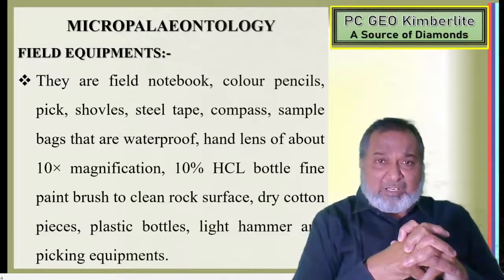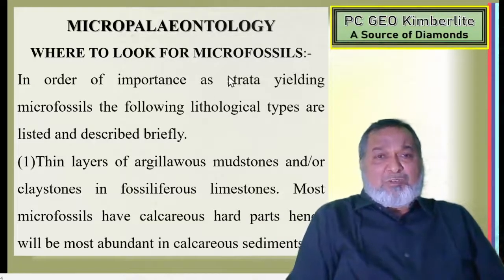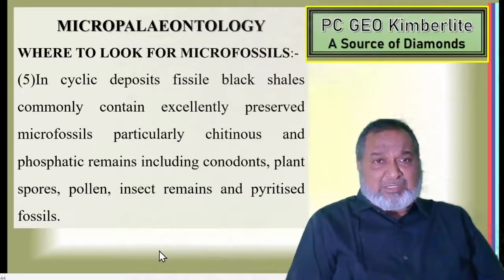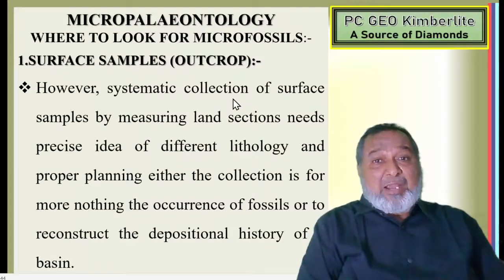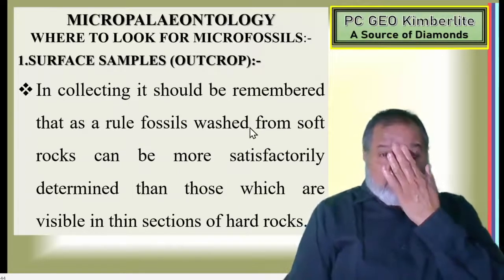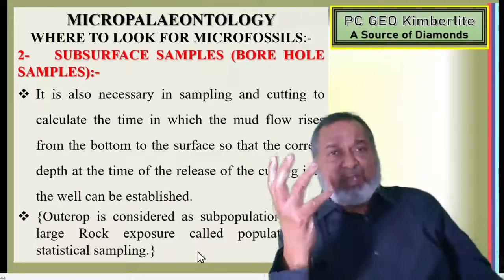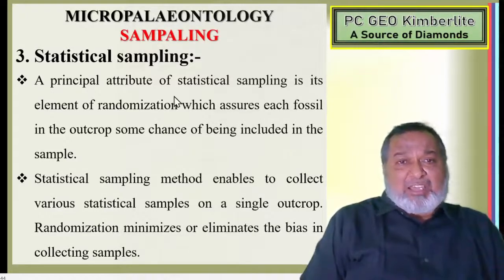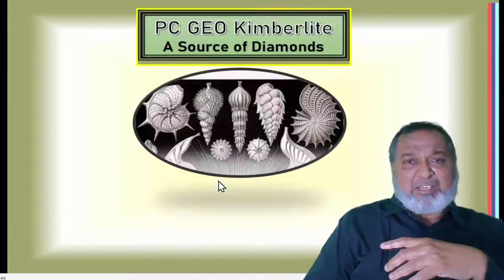Micro-Palaeontology: Field Techniques in collection of Microfossils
1-FIELD EQUIPMENTS:-
Field equipments required by the micropalaeontologist are almost the same as those required by a palaeontologist or a geologist. They are field notebook, colour pencils, pick, shovles, steel tape, compass, sample bags that are waterproof, hand lens of about 10× magnification, 10% HCL bottle fine paint brush to clean rock surface, dry cotton pieces, plastic bottles, light hammer and picking equipments.
2-WHERE TO LOOK FOR MICROFOSSILS:-
All sedimentary rocks are not fossiliferous. Usually marine sediments show both macro and microfossils of invertebrates.
(1)Thin layers of argillawous mudstones and/or claystones in fossiliferous limestones. Most microfossils have calcareous hard parts hence will be most abundant in calcareous sediments.
(2)Limestones and dolomiter:- calcareous as well as siliceous microfossils.
(3)Intercalation of calcareous shales interbedded with limestones also yield sufficient number of microfossils.
(4)Fine grained sandstones, silty sandstones, silt stones, micaceous-glauconitic sand stones show many microfossils.
(5)In cyclic deposits fissile black shales commonly contain excellently preserved microfossils particularly chitinous and phosphatic remains including conodonts, plant spores, pollen, insect remains and pyritised fossils.
(6)Marine cherts occasionally show some microfossils, of agglutinated foraminifera, diatoms & radicalaria. In addition to above rock types soft carbonaceous shales, siliceous shales, mudstones, mark, diatomites, chalk and coal are also known to contain variety of microfossils.
 TYPES OF SAMPLES:-
The rock fragment which is a representative of a particular horizon is called as a palaeontological sample. Usually, two types of rock samples are looked for microfossils
(a) Surface samples(outcrop)
(b) Subsurface (bore hole) samples.
1-SURFACE SAMPLES (OUTCROP):-
Only the largest microfossils such as a few ostracods and larger foraminifera can be collected in the field in the same way as megascopic fossils. They are visible on weathered surfaces, bedding planes or fresh broken surfaces of hard rocks. With the aid of a lens, they can be superficially examined in the field.
   2-SUBSURFACE SAMPLES (BORE HOLE SAMPLES):-
Where surface outcrops are poor or where only the youngest rocks are exposed, samples from deep wells, particularly from cores are the most suitable material for the stratigraphic application of micropaleontology. Subsurface samples constitute the drill hole cores, cuttings and fluid mud. Such samples are usually taken at regular intervals and a ten-foot spacing is often considered as suitable.
  SAMPALING
 Sampling is a procedure or technique of picking the representative Rock samples in which paleontologist feels microfossils may be present.
Sampling in palynology is of two types.
1)Search sampling: -
Objective is to locate Fossiliferous horizon in thick sequence of Rock layers.
2)Purposive sampling: -
Objective is to find certain diagnostic organisms within a horizon known to be Fossiliferous.
Depending upon field conditions, thickness of Strata, their nature and occurrence following methods of Sampling sedimentary sequence are recommended.
A)Spot sampling.
B)Channel sampling.
C) Statistical sampling.
1-Spot sampling: -
 Spot sampling comprises of taking samples at predetermined stratigraphic levels. when the area under sampling consists largely of uniform lithology, such as thick limestones, or shales stretching for longer distances, then spots at regular measured intervals are selected along a traverse and samples are taken from each spot.
2-channel sampling :-
channel samples of about 15cms deep are taken in short sections (10 to 50 feet) of essentially uniform lithology or whenever there is a rapid alternation of beds which permits channel sampling of each unit. Small channels of about 15cms deep at every 3 to 4 meters interval are taken to include samples from each lithounit.
3-statistical sampling: -
A principal attribute of statistical sampling is its element of randomization which assures each fossil in the outcrop some chance of being included in the sample. Statistical sampling method enables to collect various statistical samples on a single outcrop. Randomization minimises or eliminates the bias in collecting samples. many times, some unintentionally favoured samples are collected or unknowingly neglected.
PRECAUTIONS IN SAMPLING :-
Certain precautions should be exercised during sample collection to avoid contamination particularly if the samples are to be examined for smaller microfossils such as spores, Pollen and coccoliths.